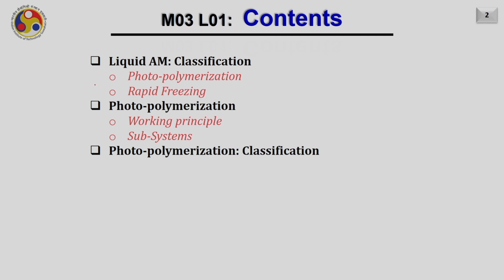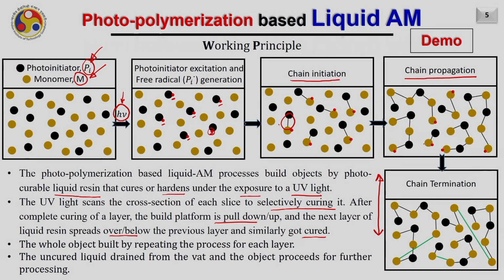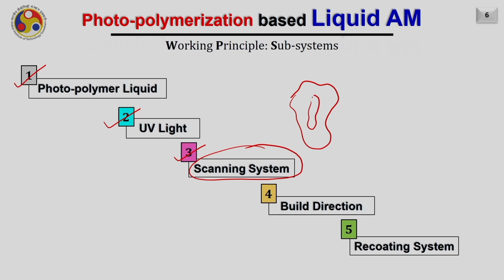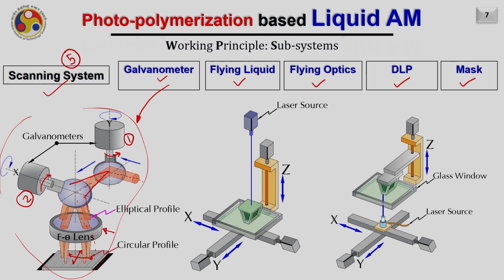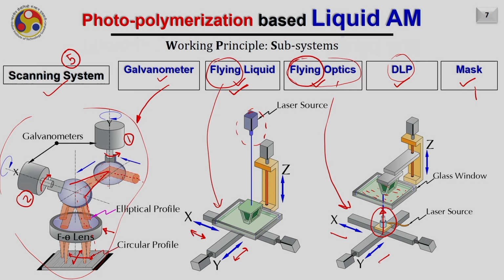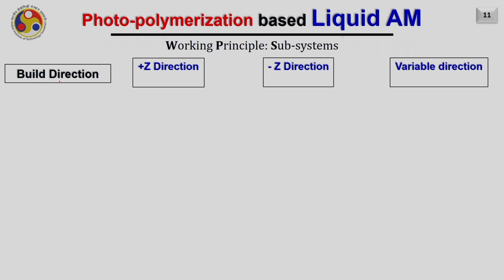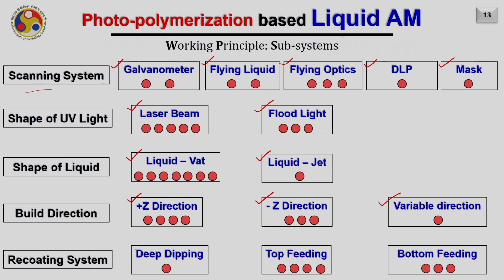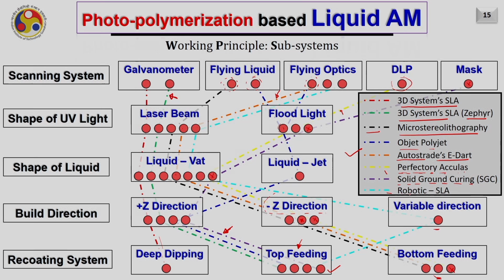Lec 8: Introduction to Liquid AM